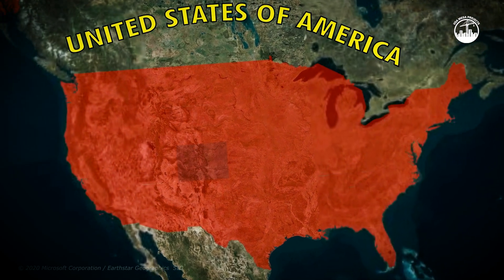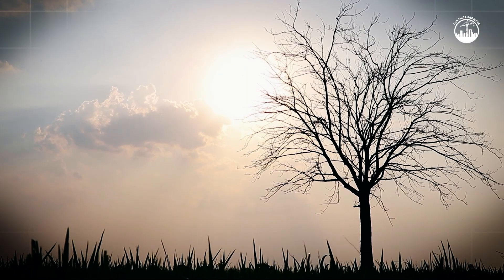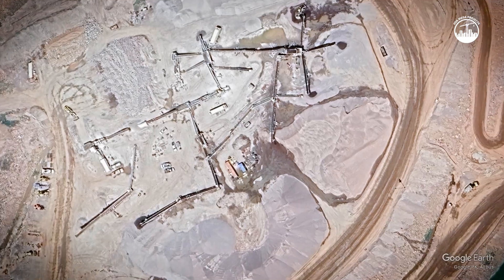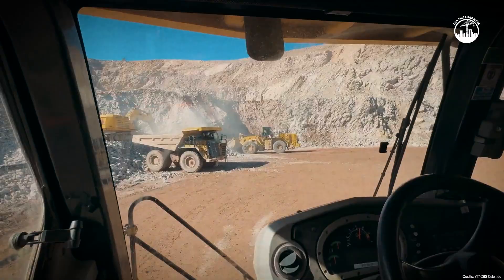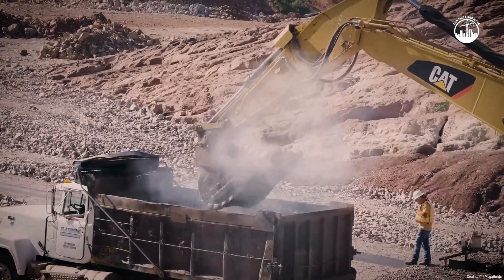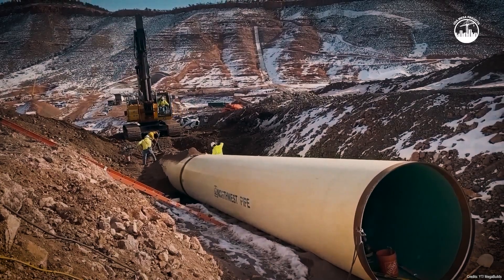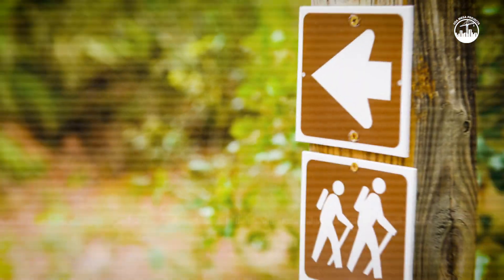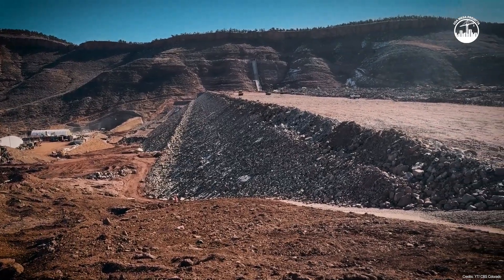The $750 Million Dam That’s Flooding a Colorado Valley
A massive valley in northern Colorado is vanishing beneath the surface of a billion-dollar engineering marvel. The Chimney Hollow Dam is the largest dam built in the United States in over 20 years a $750 million project designed to secure water for hundreds of thousands of people across the Front Range.

In this video, we explore how engineers are reshaping the landscape to solve one of the biggest challenges in the American West: the fight for water. From the first rock placed to the innovative asphalt-core design, discover the incredible story behind Colorado’s most ambitious water project and what it means for the future of a state running dry.

00:00 A Valley About to Disappear
00:35 The Fight for Water in the American West
01:39 The Birth of Chimney Hollow Dam
02:21 Two Decades of Planning and Controversy
03:18 Engineering a Modern Megadam
04:21 Building the Dam, Layer by Layer
05:20 Moving Water Across Colorado
06:01 The Scale of a Mega Project
06:42 Cost, Communities, and Colorado’s Future
07:18 Challenges, Climate, and Uncertainty
07:54 A Bold Step Toward Tomorrow